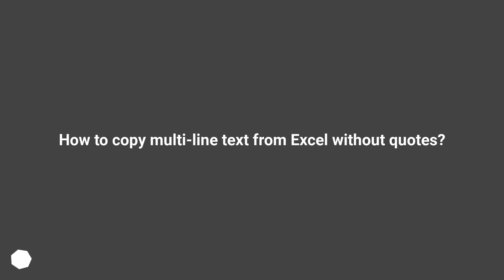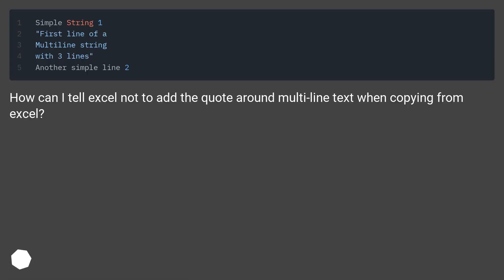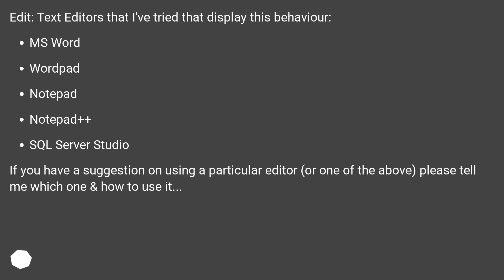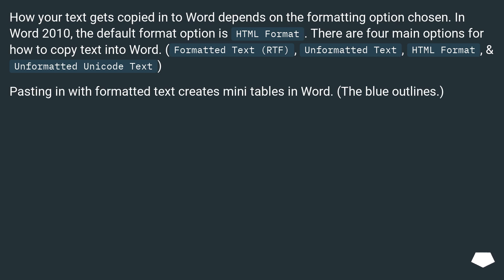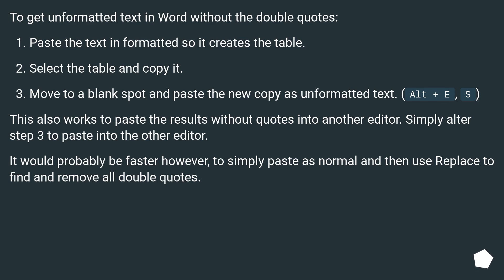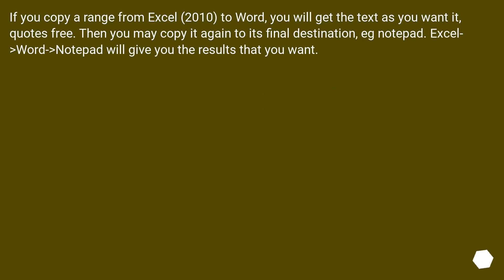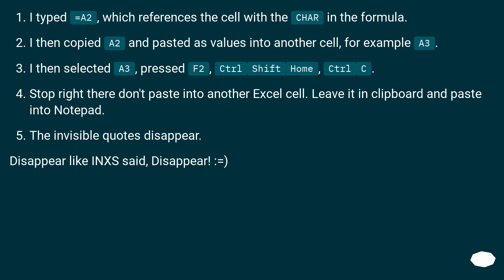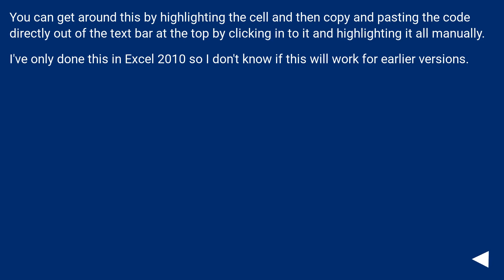How to copy multi-line text from Excel without quotes?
Chapters
00:00 Question
01:13 Accepted answer (Score 26)
02:39 Answer 2 (Score 38)
03:03 Answer 3 (Score 8)
03:48 Answer 4 (Score 6)
04:10 Thank you